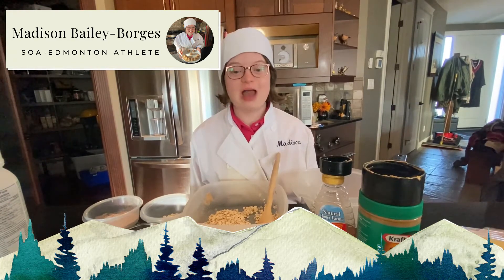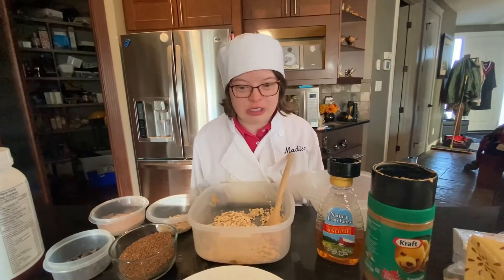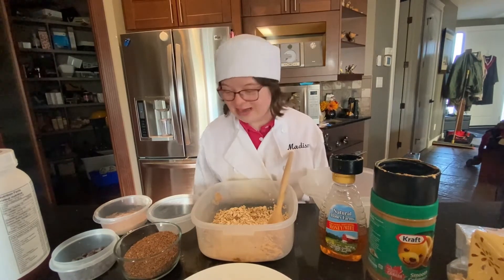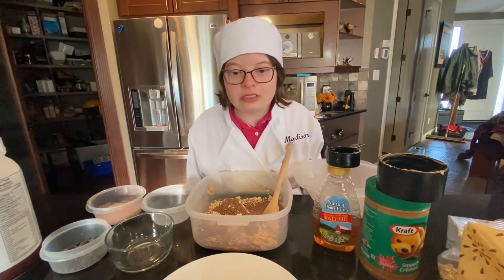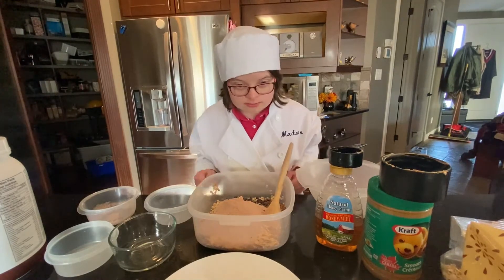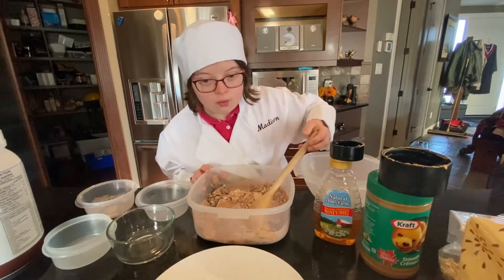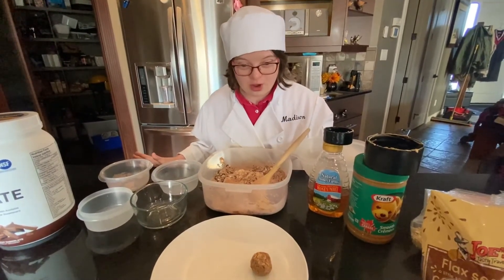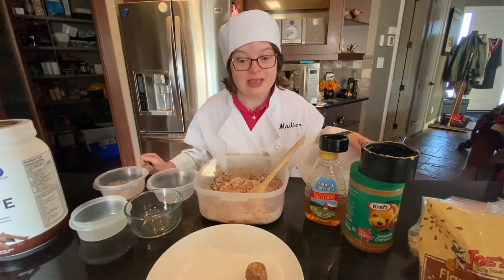Athlete Recipe Share: Madison Bailey-Borges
Chef Madison shared a healthy protein ball recipe for our last Athlete Recipe Share of PEAK 4.0

These recipes will complement our new PEAK Eats sessions and if you want to try it yourself, check out the recipe